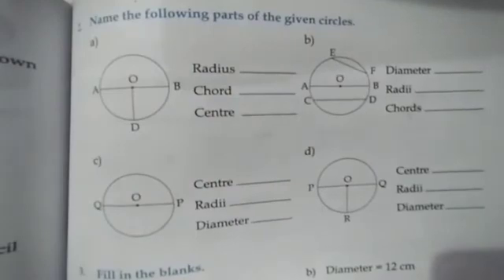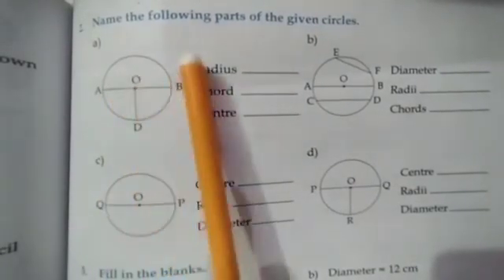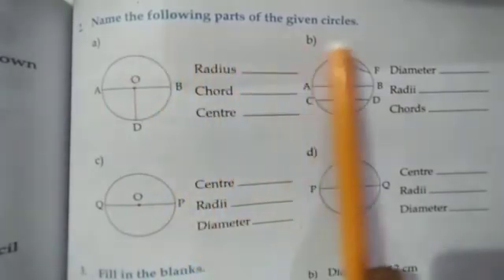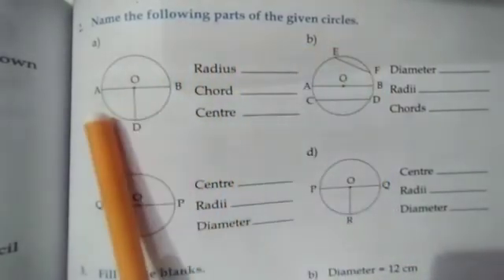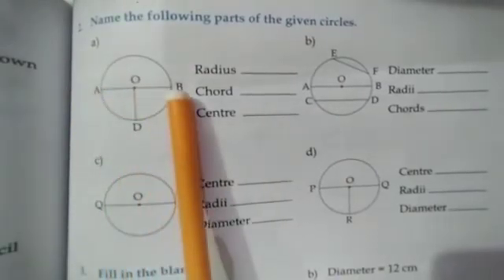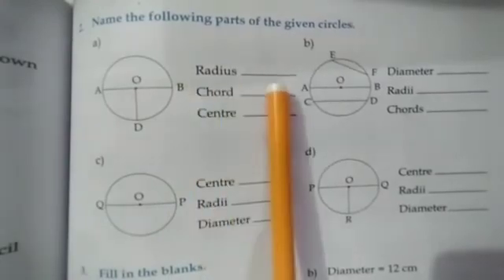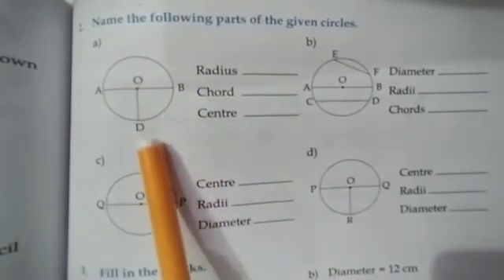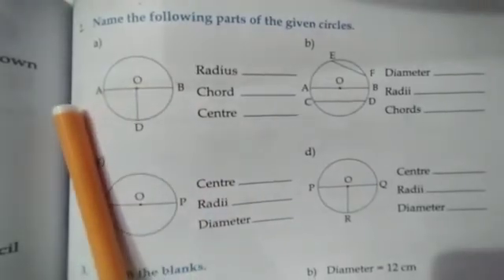Geometry..... Part4....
Wow maths... Class 4... Chapter 8...